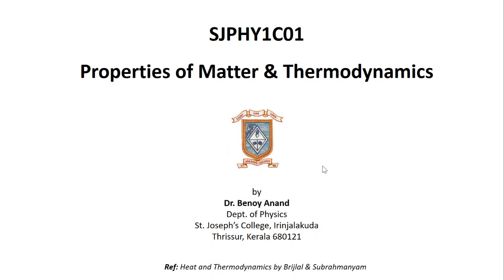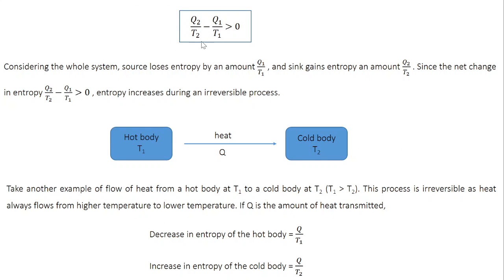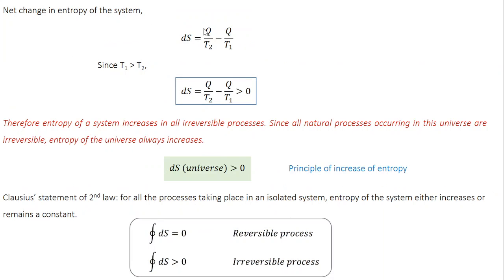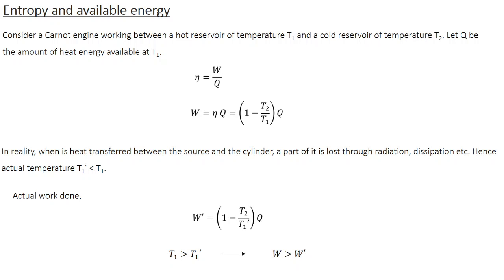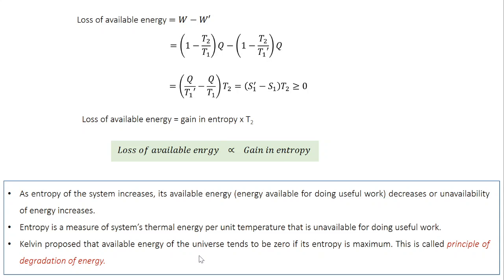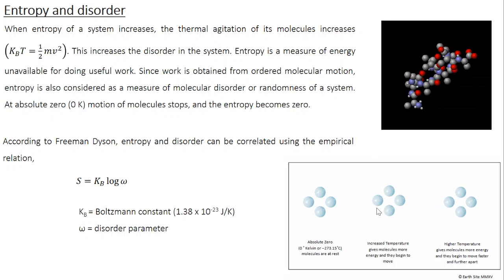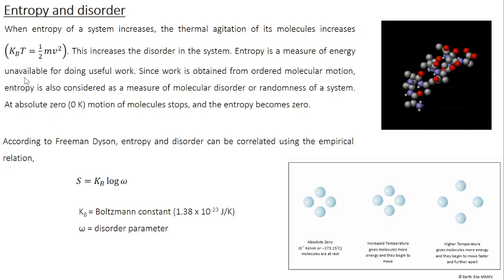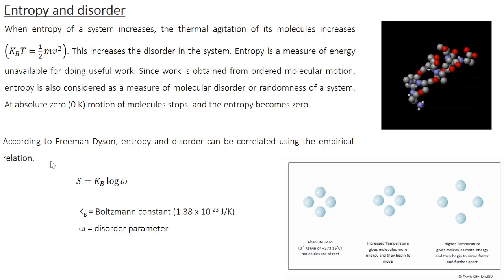Properties of Matter and Thermodynamics Lecture #9 Module 3.9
1st semester BSc Chemistry complimentary course offered by University of Calicut, Kerala